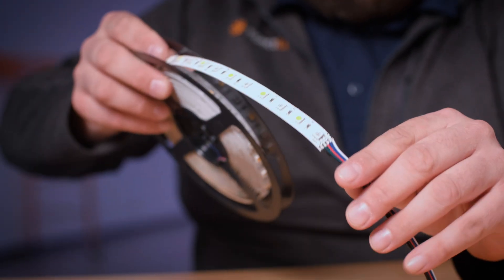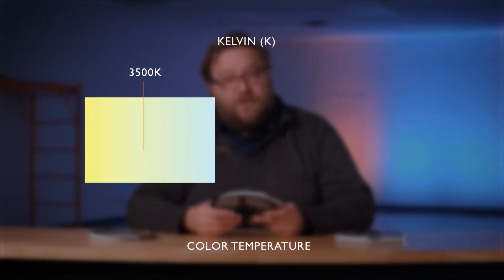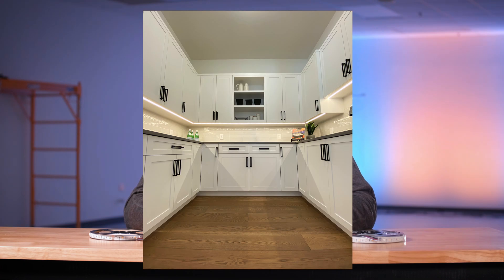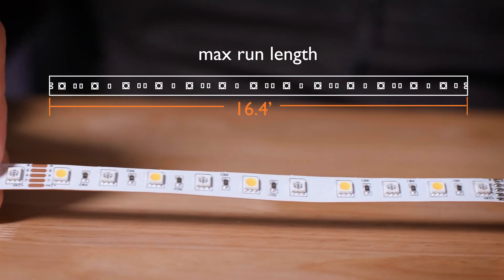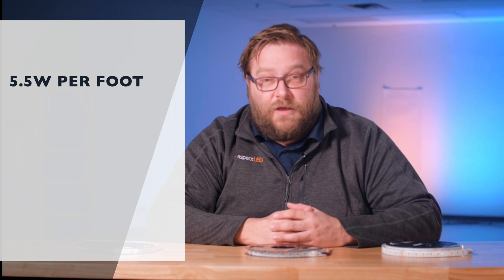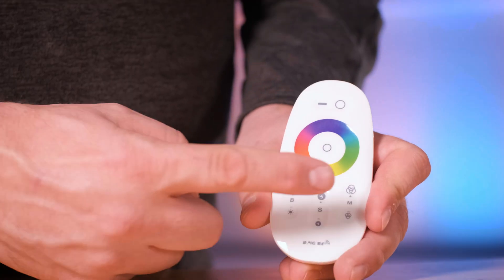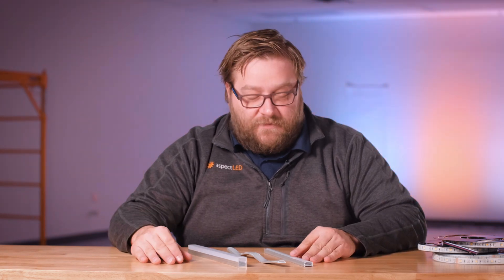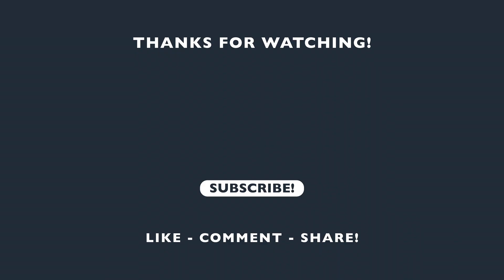W-Series RGBW & RGBA Ultra Bright Strip Lights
In this video, we take a closer look at the options, considerations, and compatible products for the W-Series RGBW and RGBA Flexible LED Strip Lights in Ultra Bright. These strip lights are the perfect solution for a wide variety of lighting applications including; cove, under-cabinet, and decorative lighting.
Timecodes:
0:00 - Intro
0:23 - Options
1:34 - Voltage
1:48 - Width
1:56 - Brightness
2:04 - Power
2:43 - Accessories
3:09 - Thanks for watching!